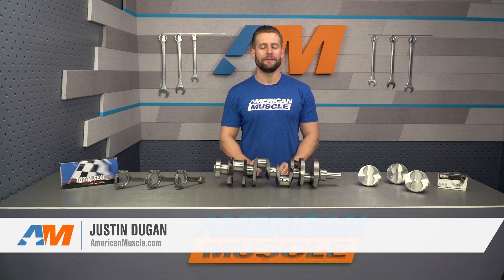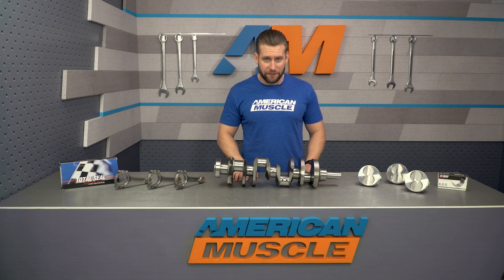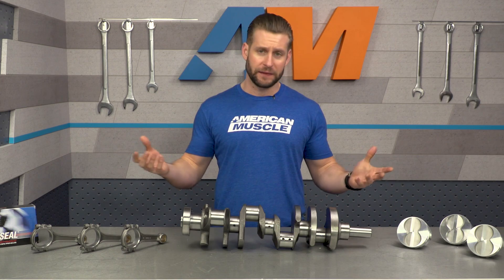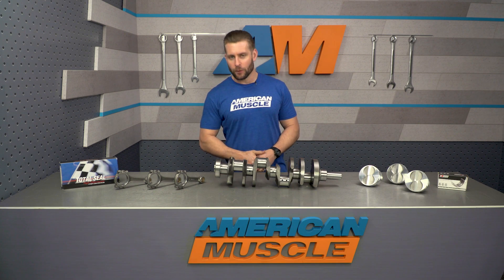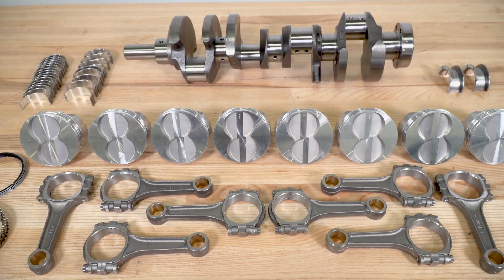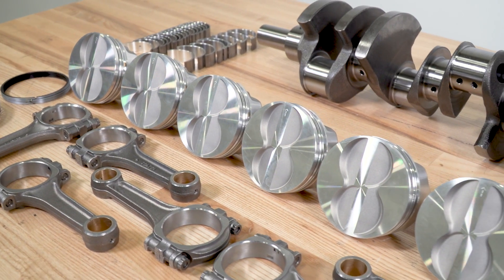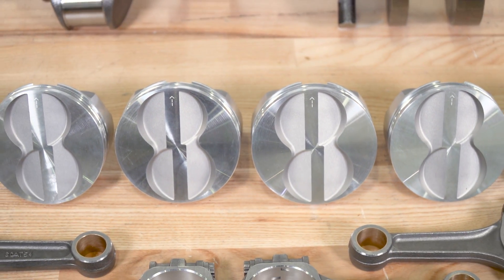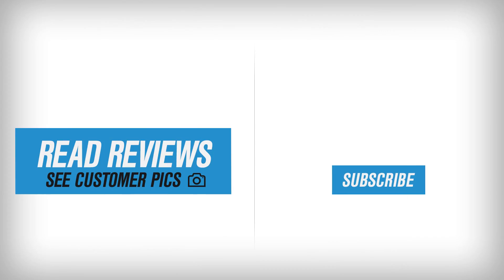1979-1995 Mustang 5.0L Scat Stroker Series 9000 347 ci Street-Strip Rotating Assembly Review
Shop This Scat Stroker Series 9000 347 ci Street-Strip Rotating Assembly

This kit will maximize the displacement of your engine with a cubic inch-enhancing stroker kit that includes a 9000 Series cast crankshaft, Pro Stock I-beam connecting rods with ARP 8740 3/8" cap screw bolts, forged flat top pistons as well as rings and main & rod bearings. This kit allows for different compression ratios depending on the heads installed.

Item 100532
MPN# 1-94165

More Displacement, More Power. The Scat Stroker Series will allow you to increase the displacement of your 1979 to 1995 Mustang from a scant 302 cubic inches to a stout 347 cubic inches. The star of the show is the Scat 9000 Series cast crankshaft that is rated to handle up to 500 tarmac-chewing horsepower. This Scat Stroker Kit is perfect for naturally aspirated or forced induction set-ups, including those with aftermarket nitrous oxide systems. Keeping the standard 4.030" bore, this system increases the stroke to 3.40" with a 5.400" rod length. Unbalanced right out of the box so you will need a 28 oz. harmonic balancer along with a 28 oz. flywheel or flex plate. With a proper set of aftermarket heads, intake and camshaft, a 347 stroker motor is easily capable of pushing 400 horsepower and above.

Designed for Performance. The Scat 9000 Series crankshaft is lighter than the factory crankshaft and is precision ground with micro-polished journal areas. The kit includes eight Pro Stock Forged I-Beam connecting rods with ARP 8740 3/8-inch cap screw bolts, forged flat top pistons, and the main rod bearings. With this kit installed, the compression ratio will vary depending on the type of head used in the set-up, but typically anywhere from 9.6:1 (70cc head) all the way to 11:1 (58cc head).

Professional Installation Required. You will need a high level of mechanical expertise to install the Scat Stroker Series 9000 in your 1979 to 1995 5.0-liter Mustang. Due to the complicated nature of the installation process, professional installation is highly recommended. Given most people re-purpose their stock block when stroking their engine, it is possible the block will need some machine work in order to bring everything back into spec.